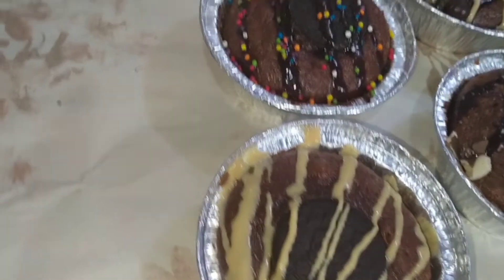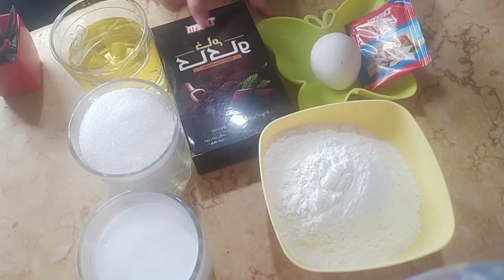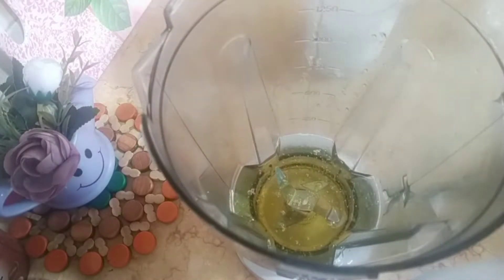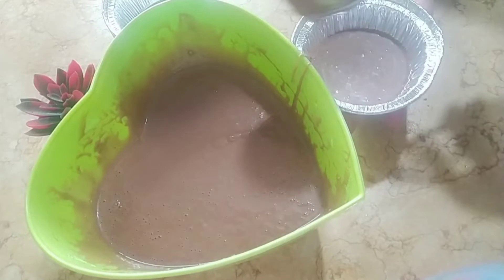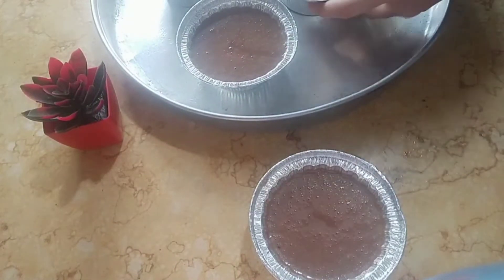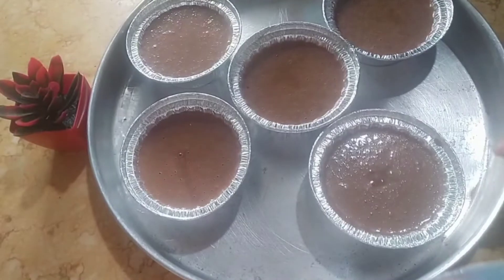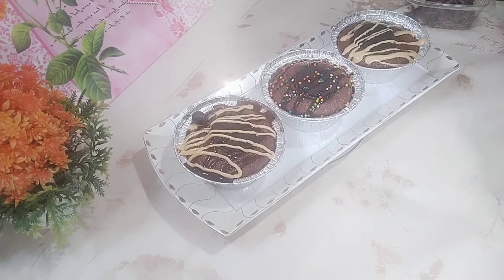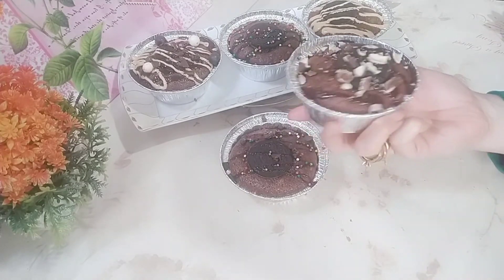كب كيك الاوريو والشيكولاتة 🍫ببيضه واحده/جاهز في دقائق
كب كيك الشيكولاته
كب كيك الاوريو
اسهل طريقه عمل كب كيك ببيضه واحده
بديل قوالب كب كيك
كيكه الشيكولاته
كيكه سهله وسريعه
كيكه الخلاط
طريقه عمل الكيك سهله وبسيطه
طريقه عمل كيكه بارده سهله وسريعه
كيكه الشيكولاته اللذيذه خفيفه هشه
كيكه الشيكولاته الفاخره بصوص الشيكولاته بدون كريمه
كيكه الشيكولاته بيضه واحده وبدون مضرب
كيكه غرقانه شيكولاته
كيكه بسيطه المكونات
كيكه سريعه التحضير
كيكه ببيضه واحده
المكونات
كوب وربع دقيق
معلقه بيكنج بودر
كوب سكر
كوب الاربع زيت
كوب الاربع لبن
بيضه واحده
فانيليا
معلقتين كاكاو خام
التزيين
اوريو مجروش
شيكولاته مجروشه
او حسب الرغبه
وبالهنا والشفا